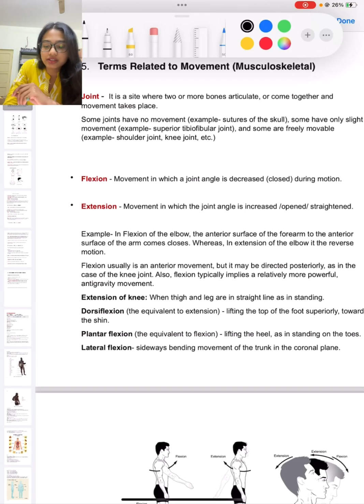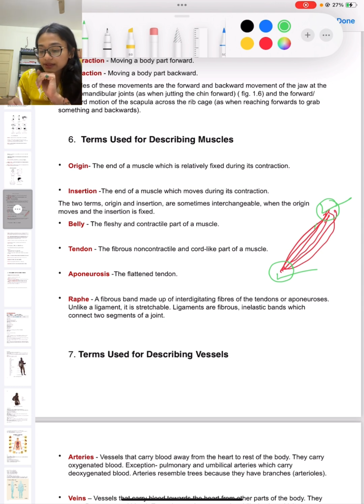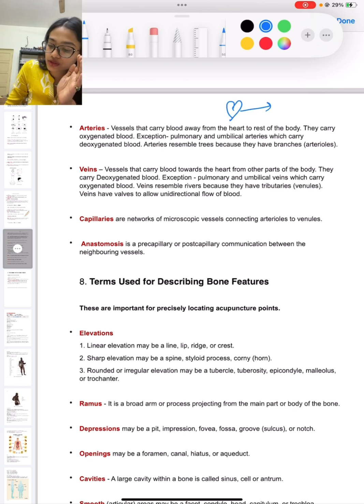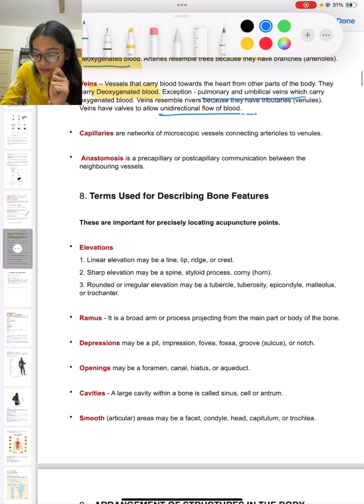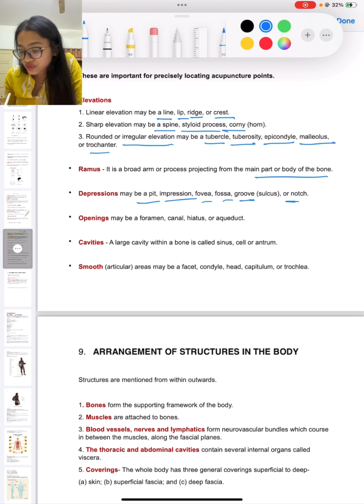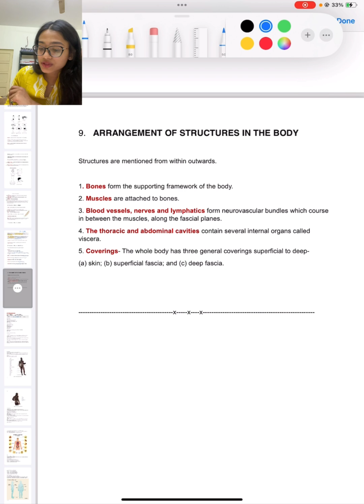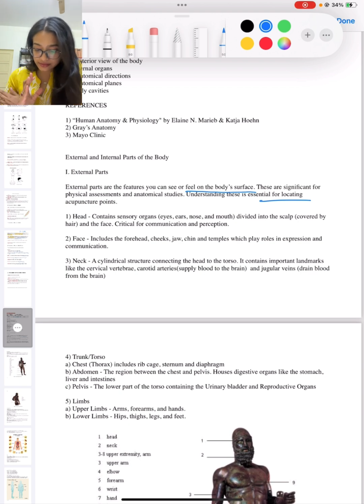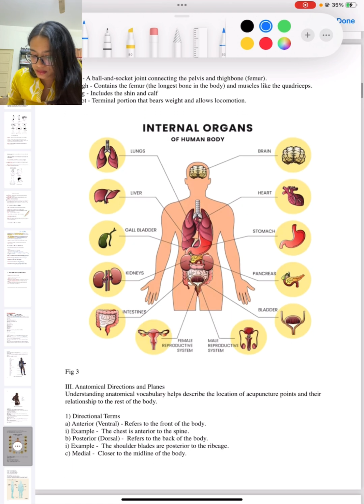Anatomy 2nd Class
Understanding anatomy is fundamental in fields like medicine, where knowledge of the body's structure is essential for diagnosing and treating illnesses, as well as in disciplines like art, where accurate representation of the human form is important